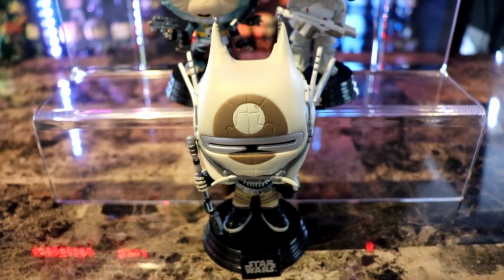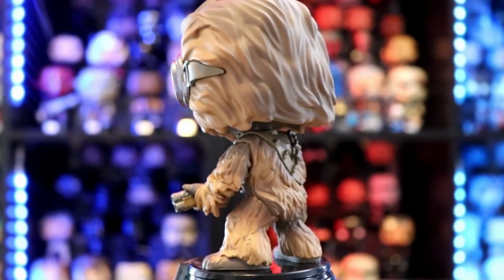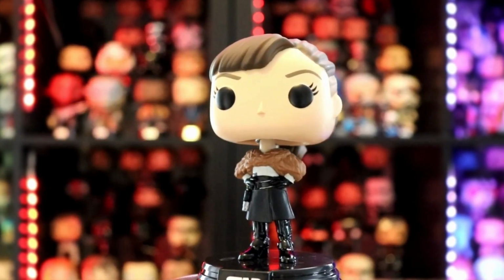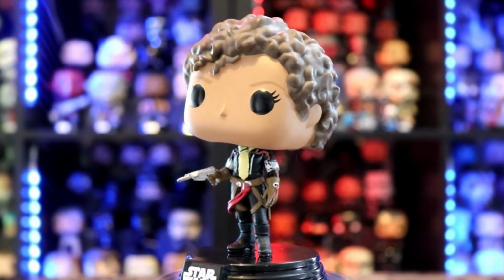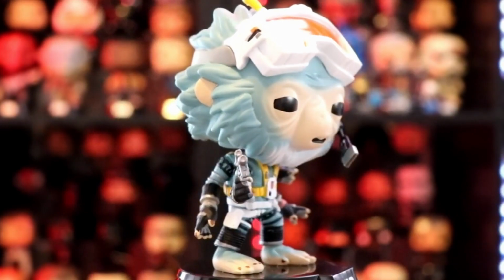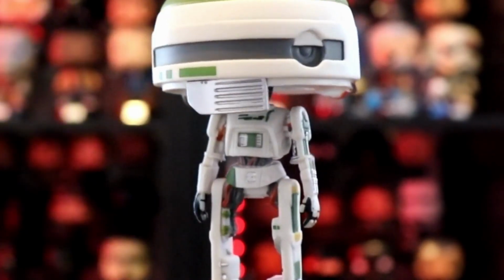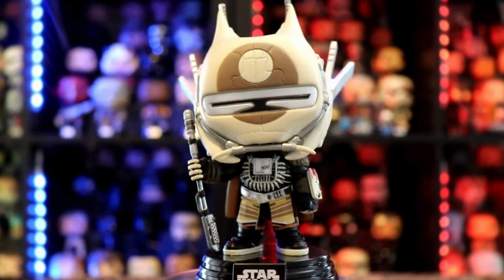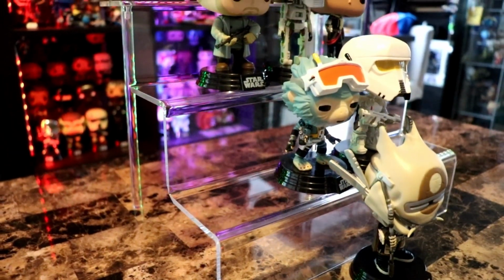Every FUNKO Star Wars Solo Movie Pop Ever Made!!! Wave One Review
offical youtube channel of cletus seldin the hebrew hammer. i am a world ranked professional boxer and have one of the largest funko pop collections in the country. this channel is based off of the life of cletus which includes funko pops, pokemon, vlogs, workouts, live streams, legos and anything else that is going on in the life of cletus. MOST PEOPLE DONT KNOW THAT I WEAR A GITD CHASE PATCH IN THE RING WHEN I FIGHT. if u enjoy the channel hit the subscription button hamma out

swivel technologies inc

PHONE SAMSUNG S7 EDGE
STABILIZER FOR PHONE

SEND TO LIF EOF CLETUS ,
10 WALDORF DRIVE, SHIRLEY NY, 11967